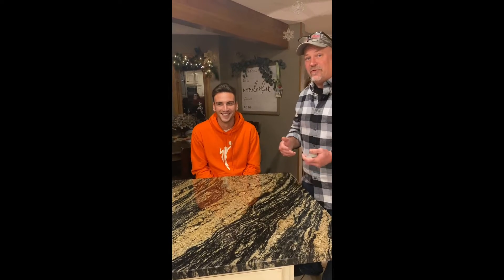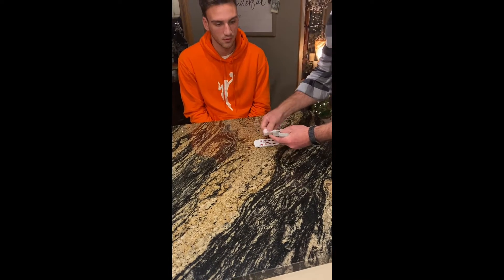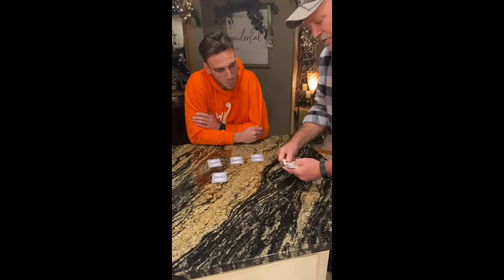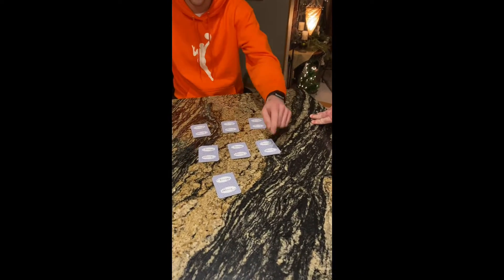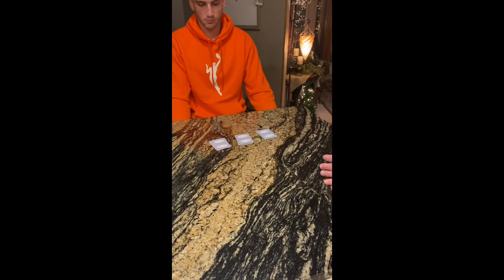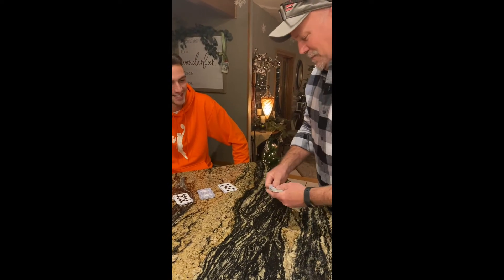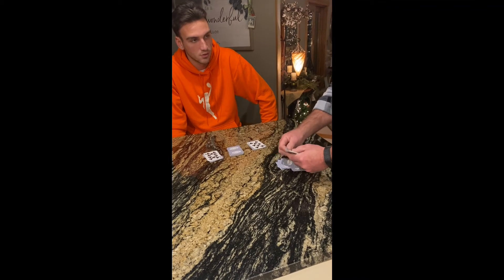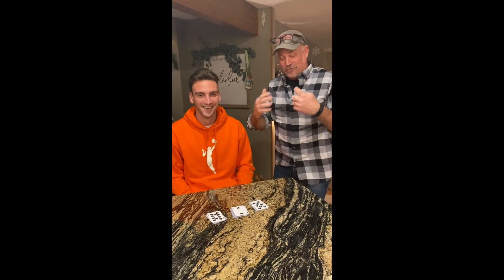Math Card trick